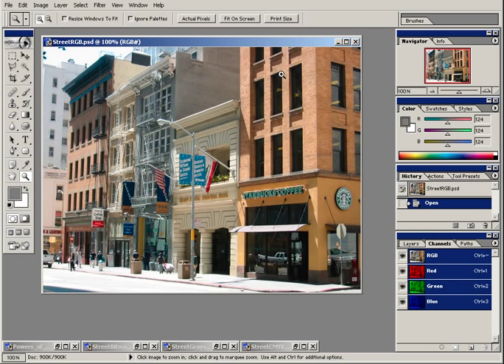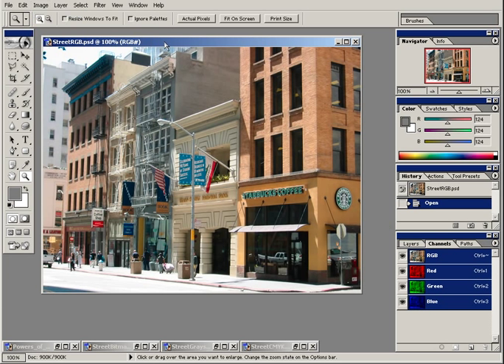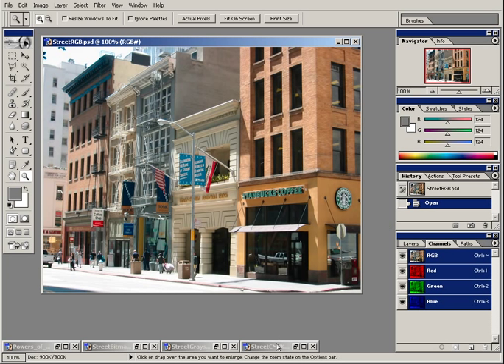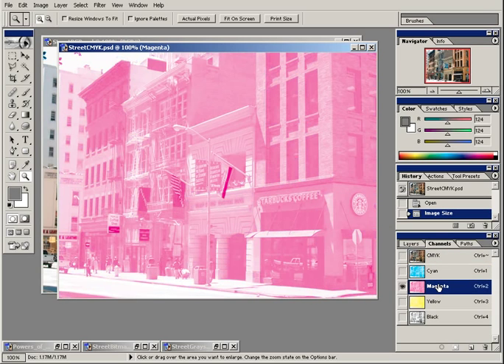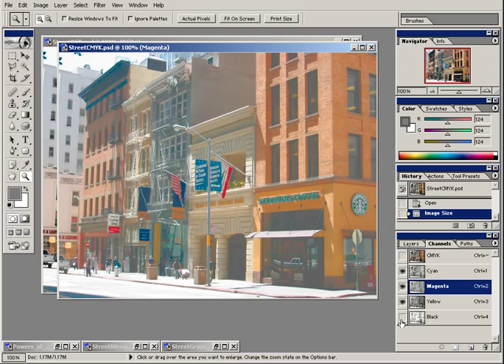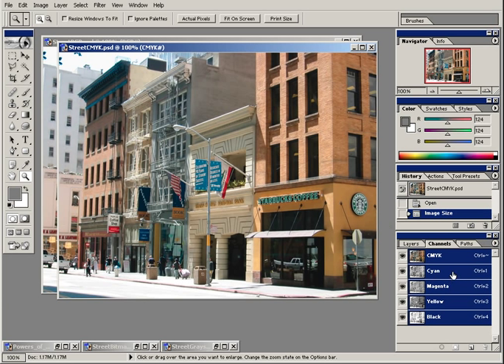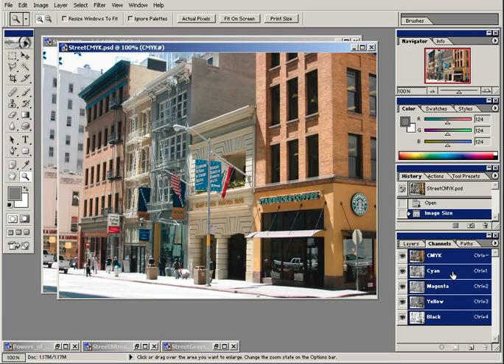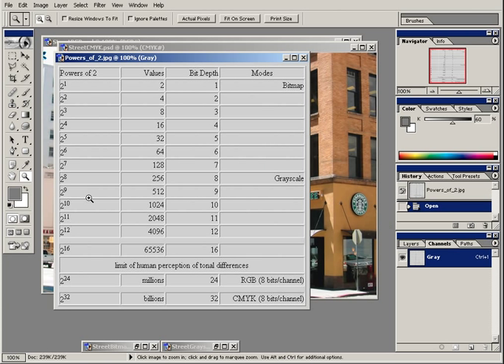Photoshop for Architects - 03 RGB versus CMYK 1 / 97